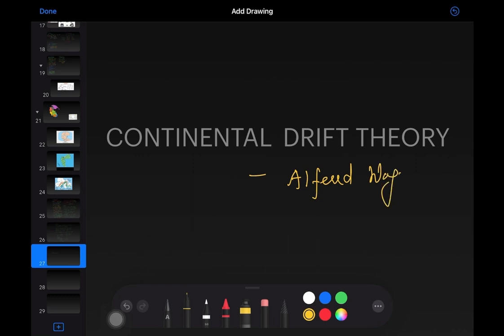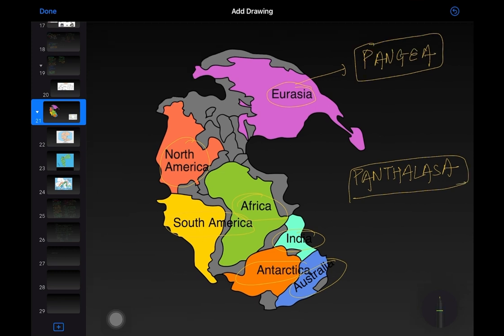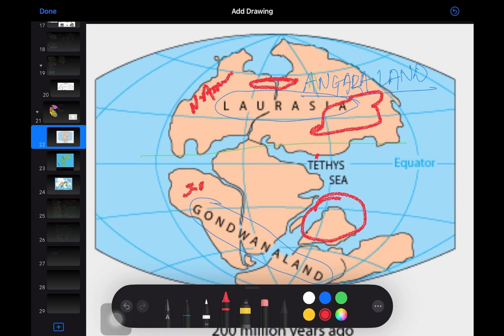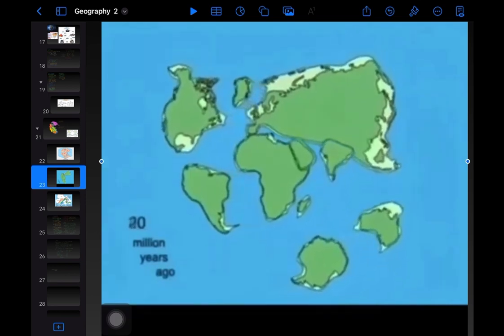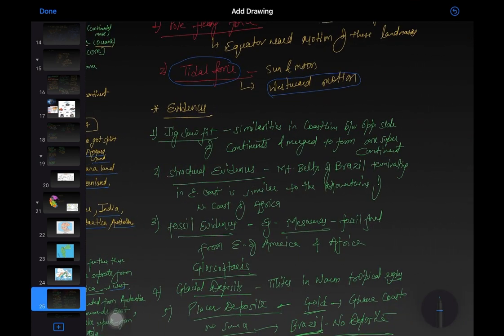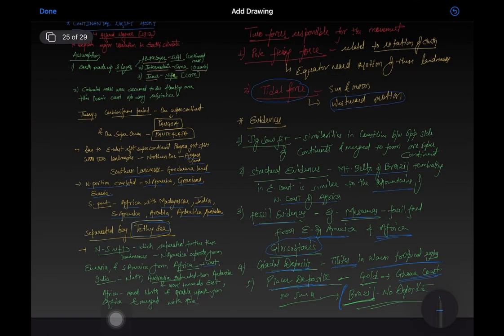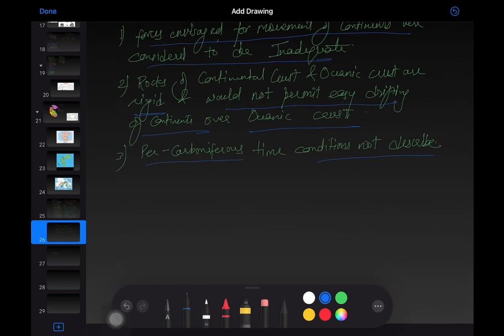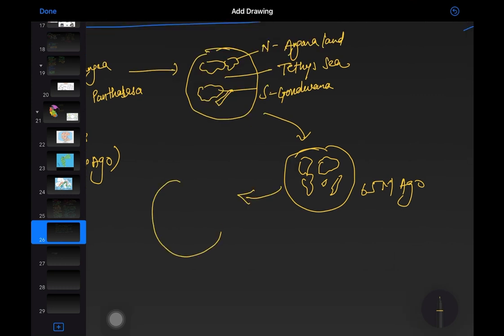Geography Class-6 Continental Drift Theory -Alfered Wegner | Pangea | Gondwanaland | UPSC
In this video there is complete description of Continental Drift theory